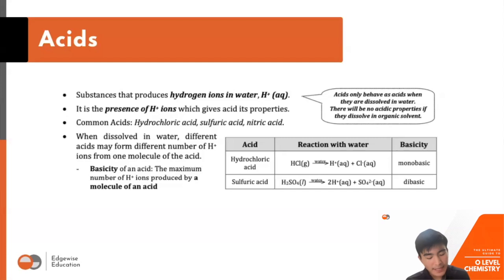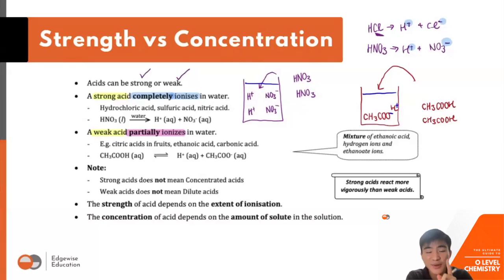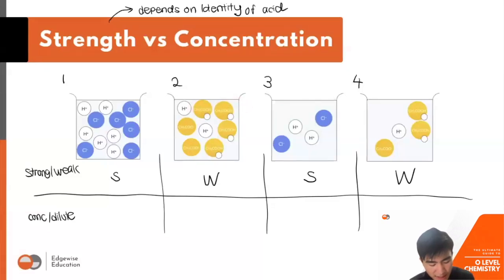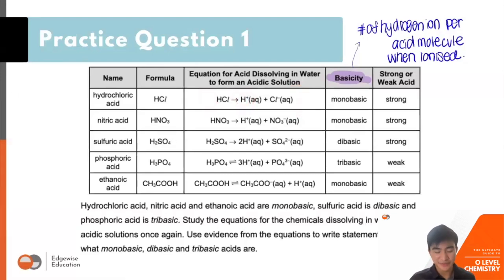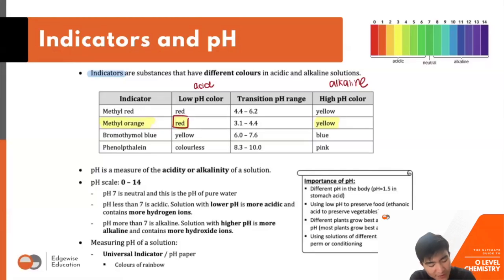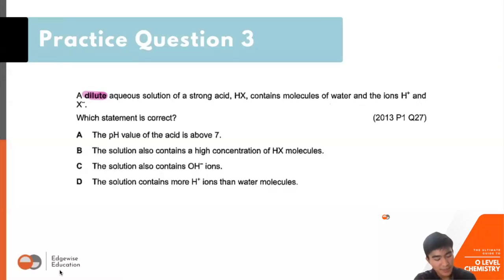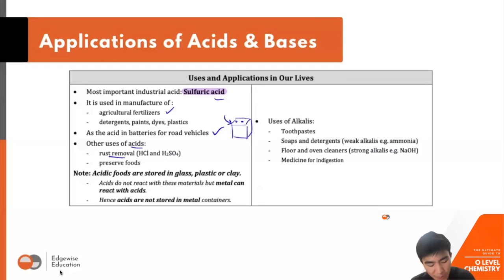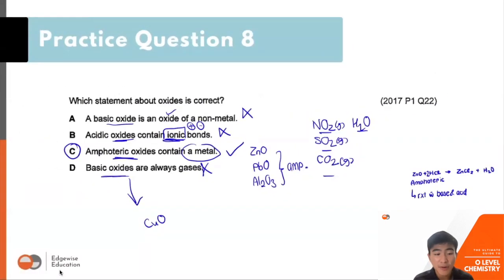All you need to know for Acids & Bases in O Levels!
In this video, we learn the chapter of Chemical Bonding, a key topic that O Level Chemistry Students need to master.
For free O Levels videos and notes, join our Telegram Community